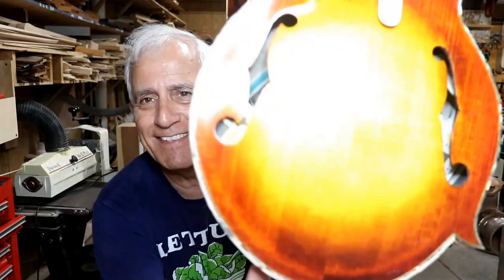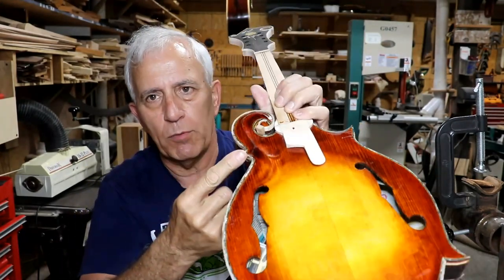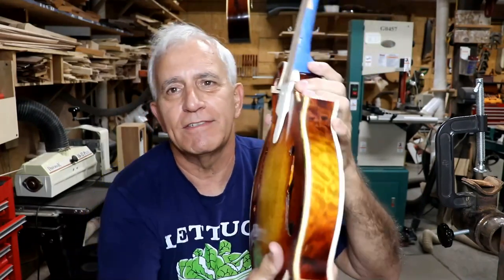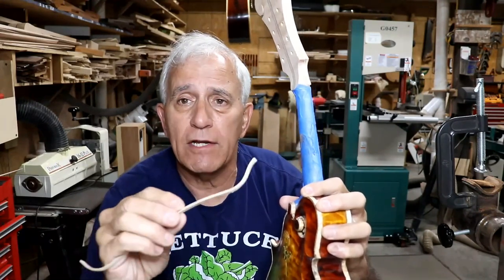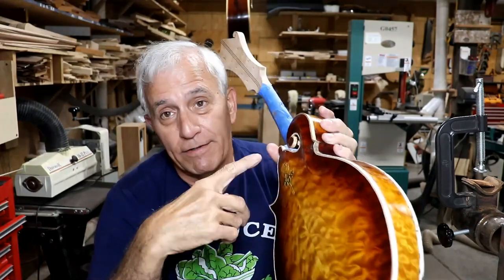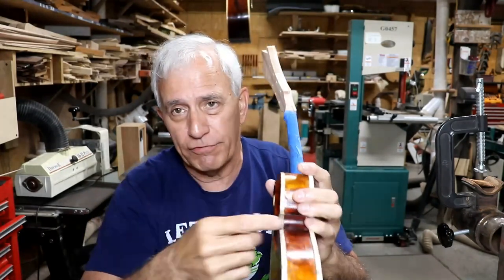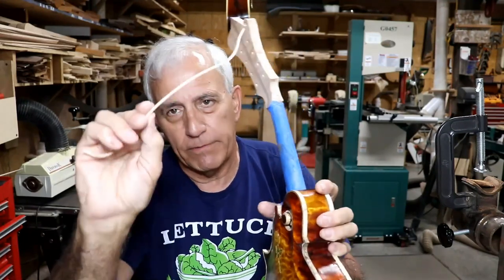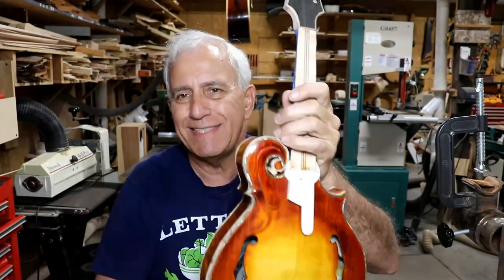VLOG #046 Welcome To Ugly Duckling Farm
A short update on the status of the WFMEBBAH.